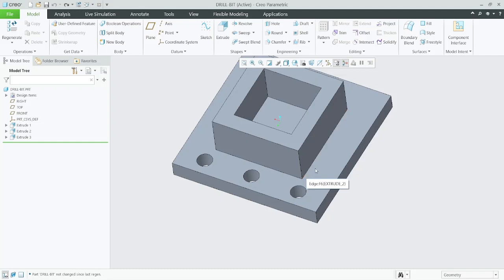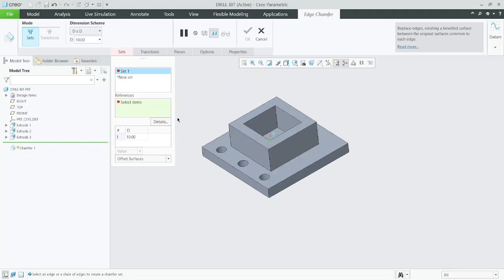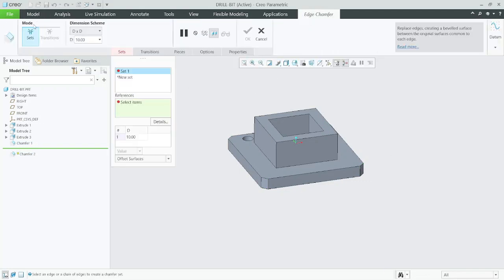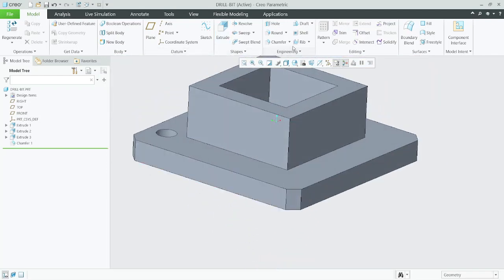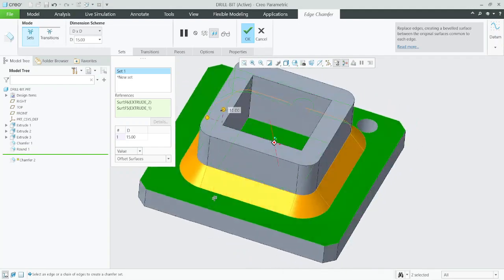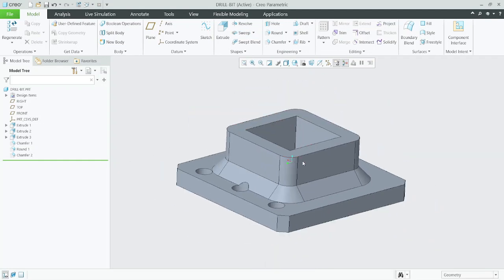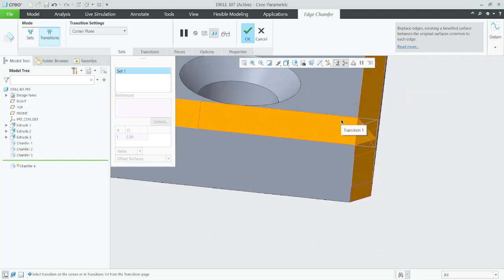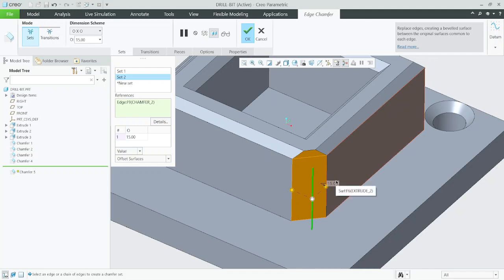Chamfer In Creo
In this video, You will get deep information about the chamfer tool in Creo and you can handle it easily.